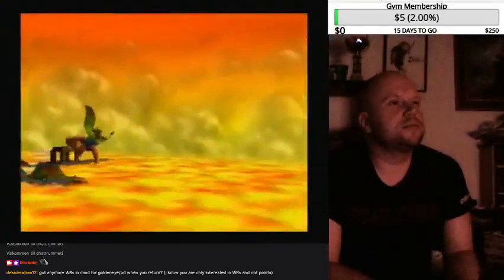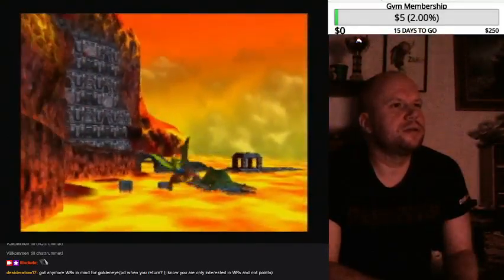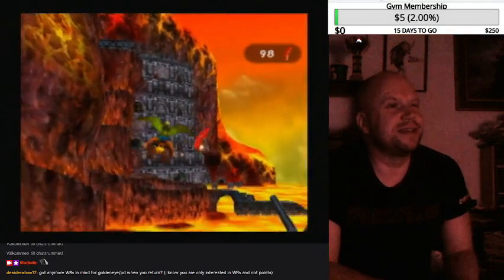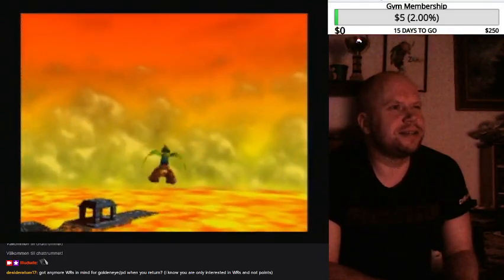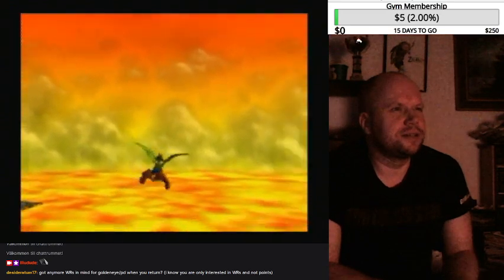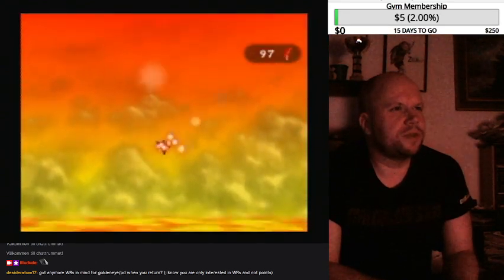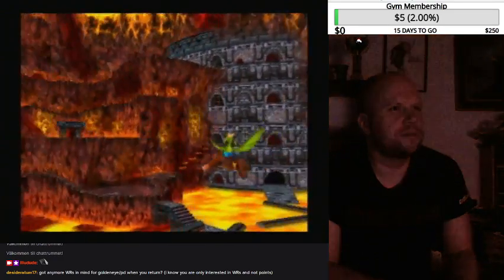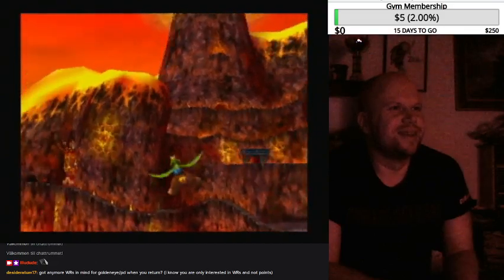Amazing Big Lava World Hailfire Peaks in Banjo-Tooie